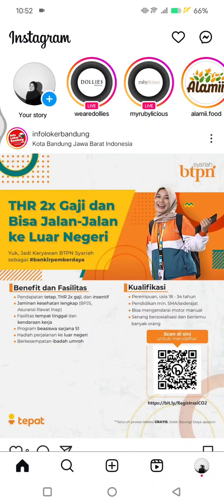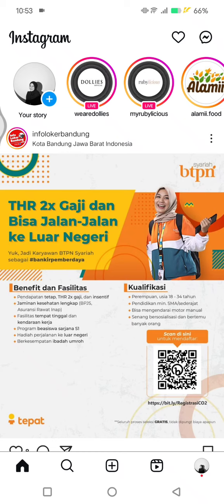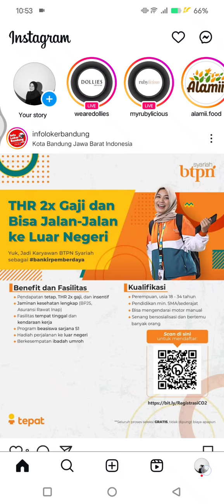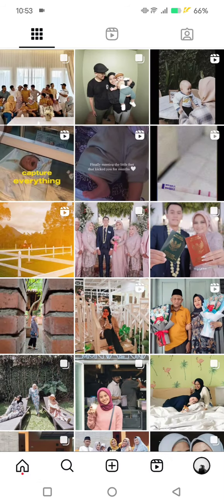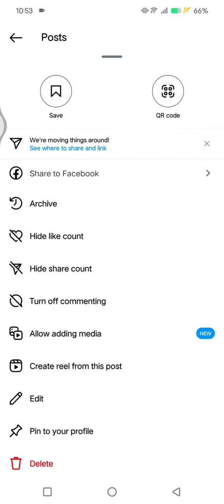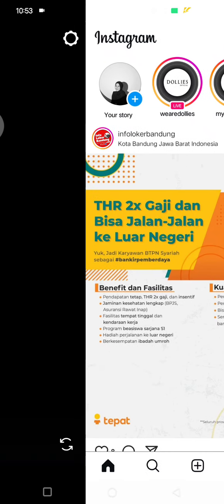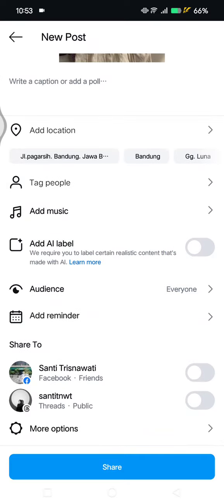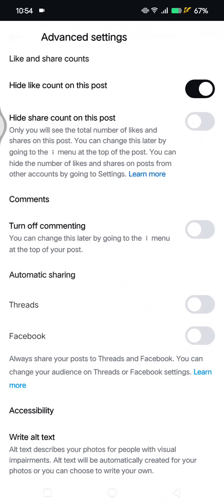👍 TIPS: How to Turn OFF Likes on Instagram (2 Settings) | FIX Problem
Learn how you can turn off likes or hide the like count on your Instagram posts